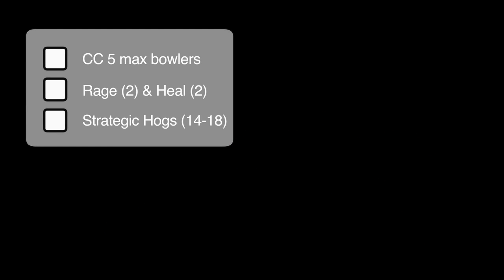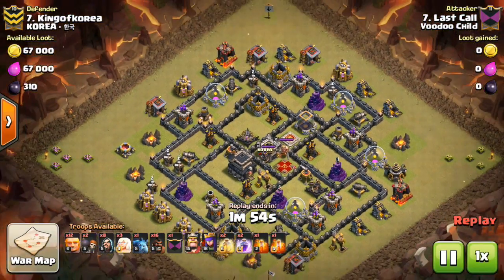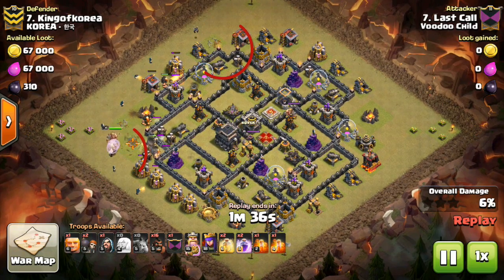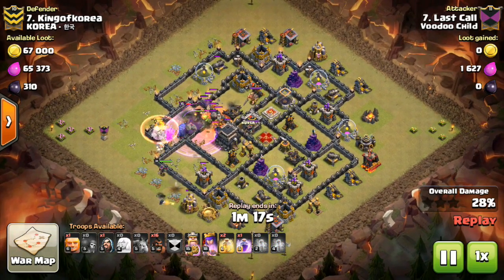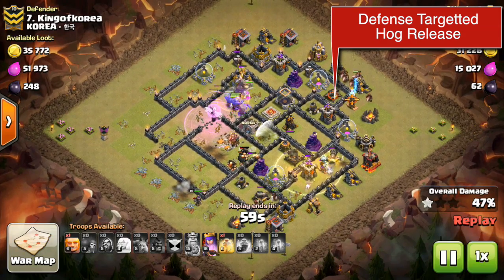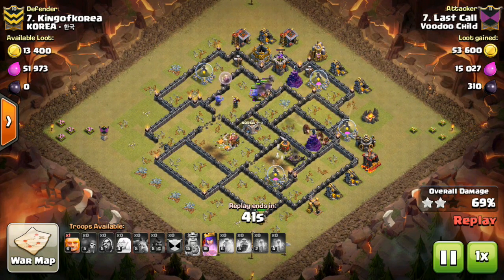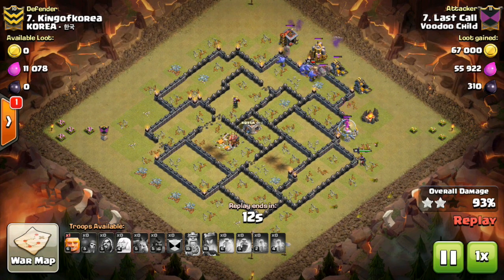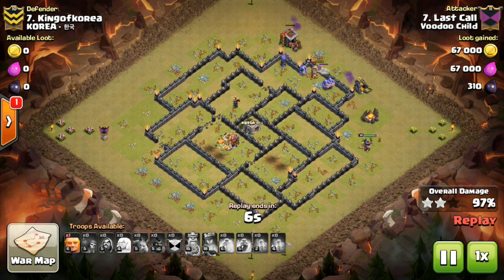Best th9 Attack Strategy Part II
Even with Supercell updating the healers to trigger Air Mines and Air Bombs, the th9 Bowler walk is a fantastic attack strategy.  It takes patience, practice, and of course folks in your clan that can donate the troops ;)

Cheers